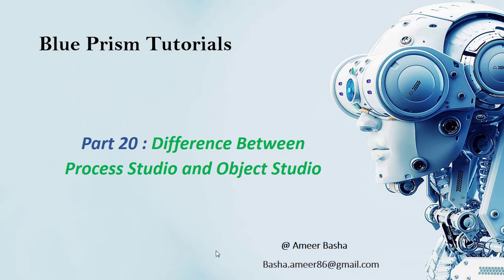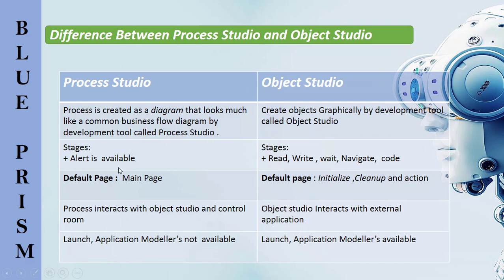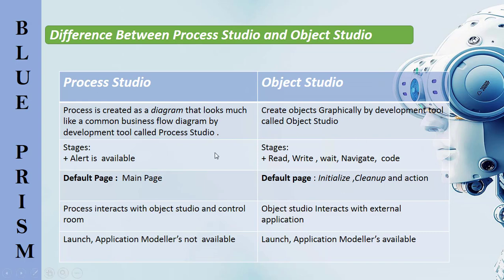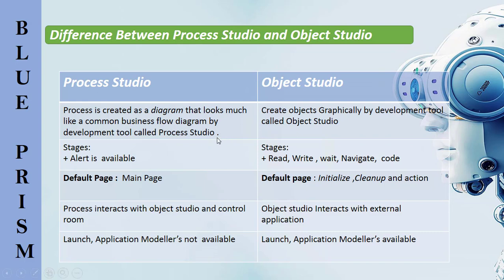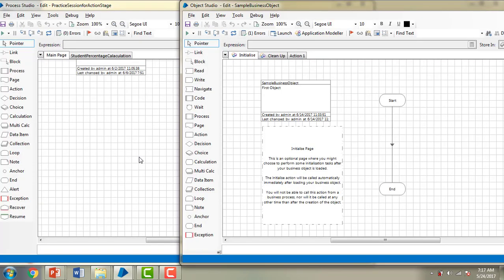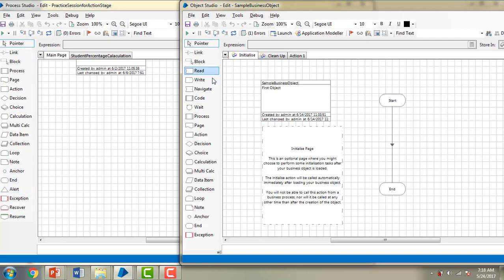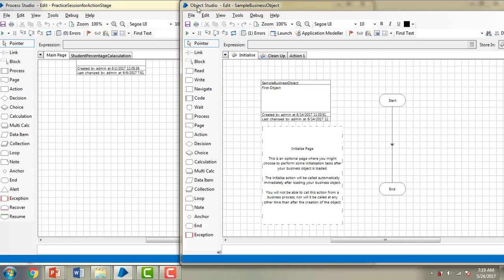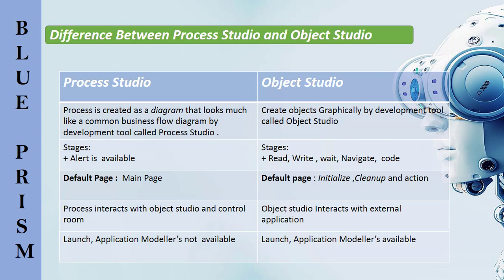(Blue Prism) Part 20 : Difference Between Process Studio and Object Studio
• The major difference Between Process Studio and Object Studio